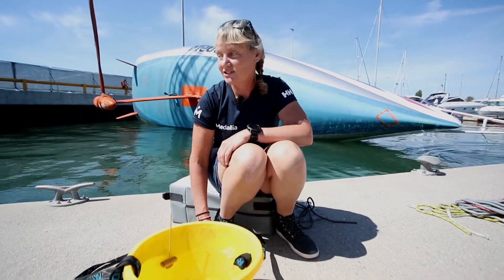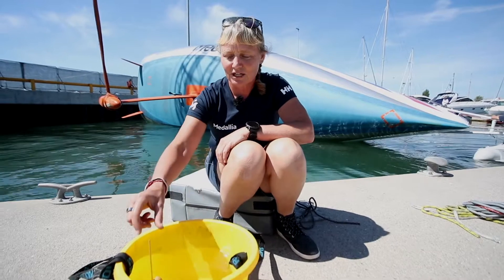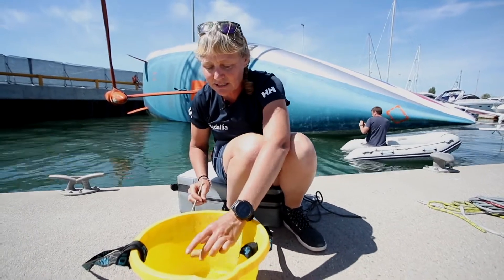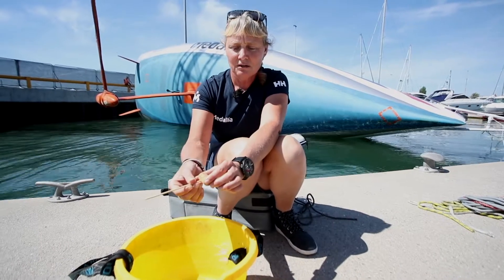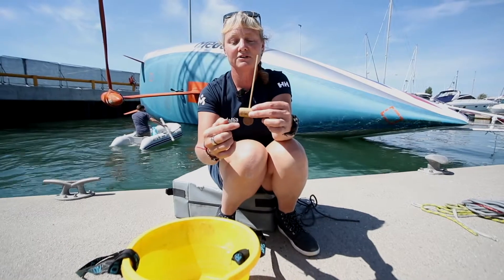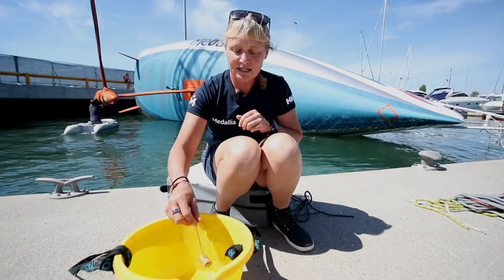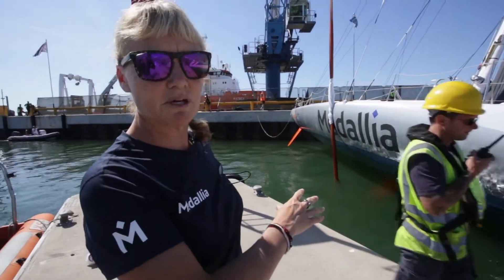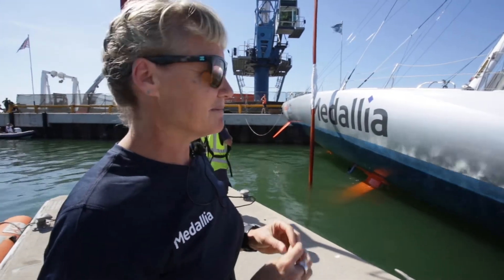Medallia 90 degree test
As part of the measurement criteria for an IMOCA to take part in the Vendée Globe Race it must undergo a test of righting moment.

We did ours in perfect conditions in Poole Harbour. In this video I explain why righting moment is measured and why stability is important to our race boats. Followed by an overview of the test itself.